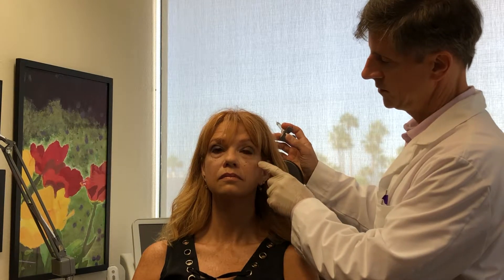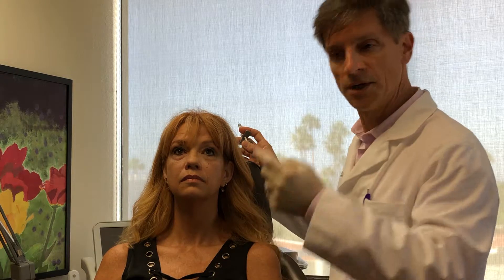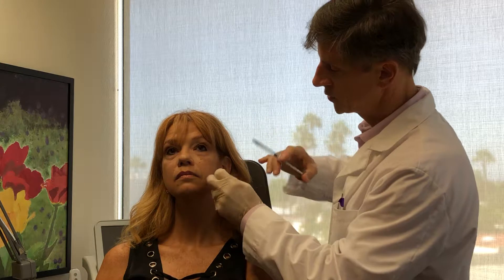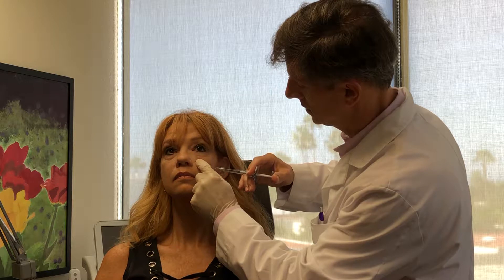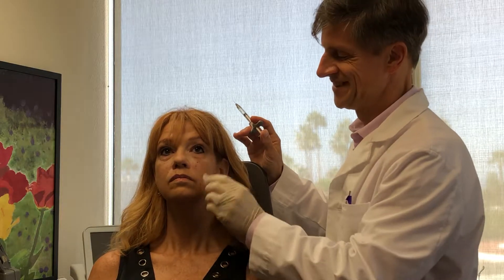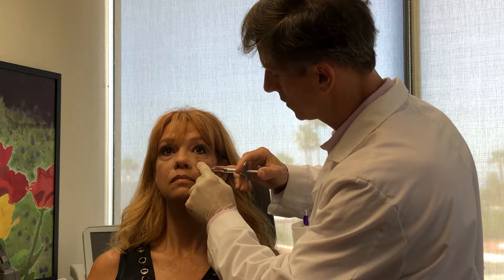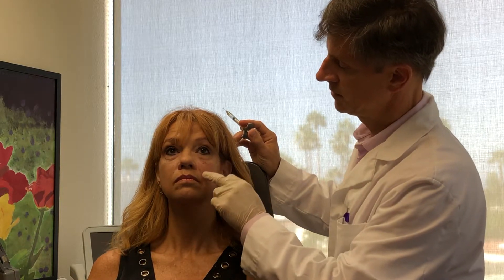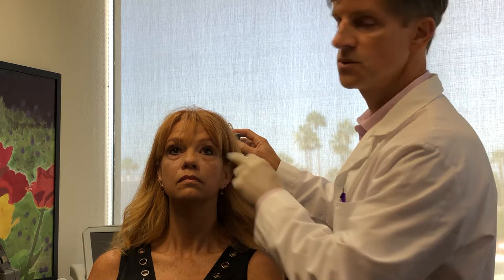Cheek injection treatment by Dr. Kessler